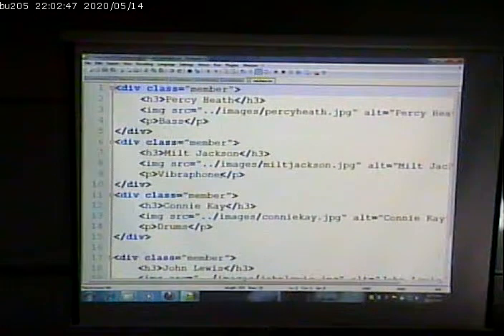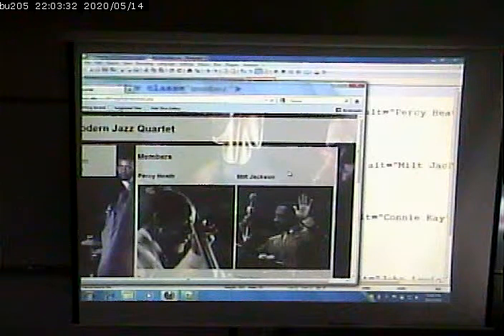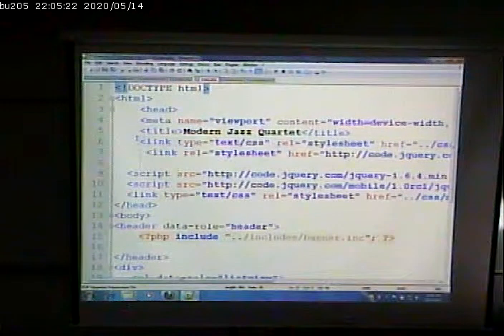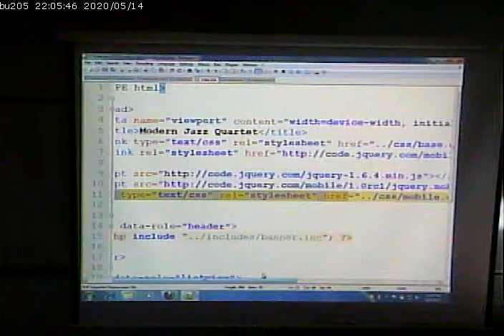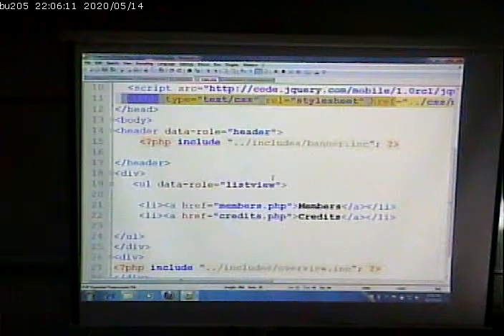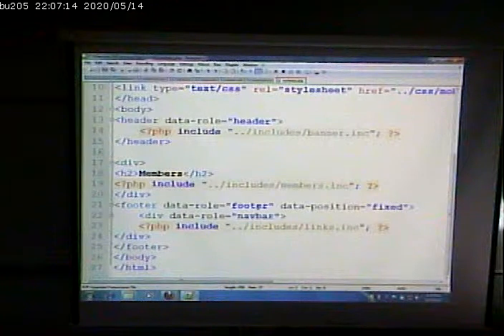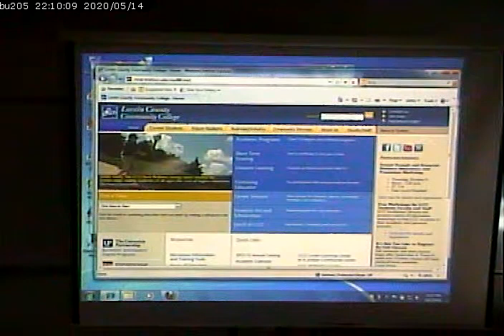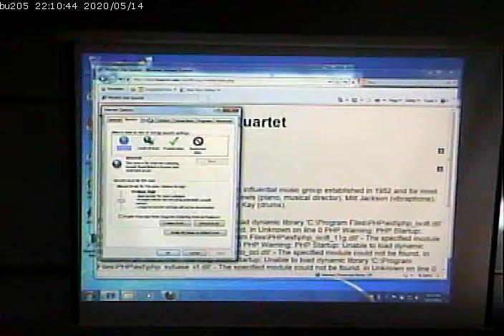CISS268 - Mobile Web Development - 10/3/2012 - Part 3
An example pulling together several key concepts for mobile web development